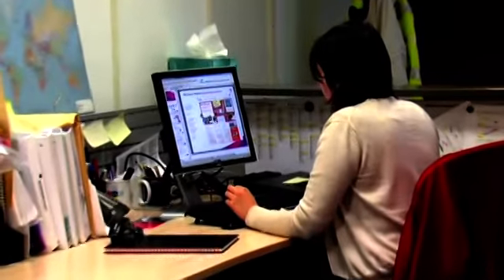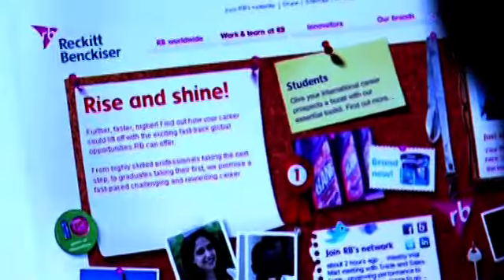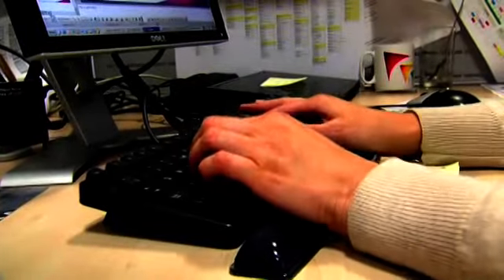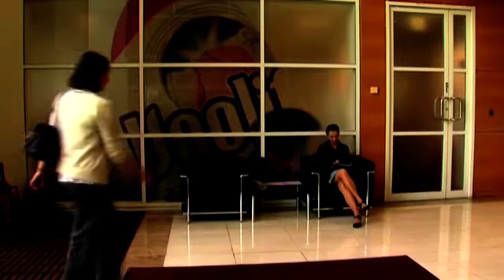Lorna Nicholls: Finance and Planning Manager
Career profile of Lorna Nicholls, a finance and planning manager, talking about how she uses the skills gained from studying chemistry in her current role.